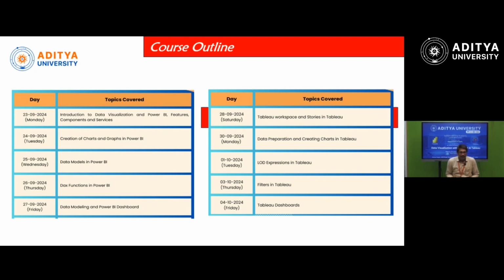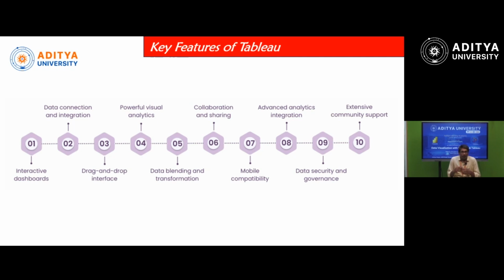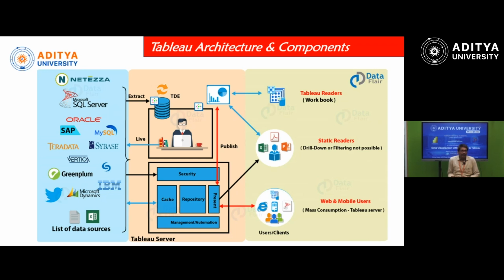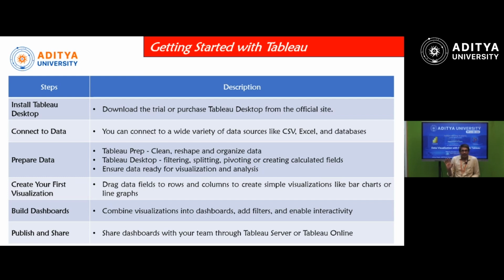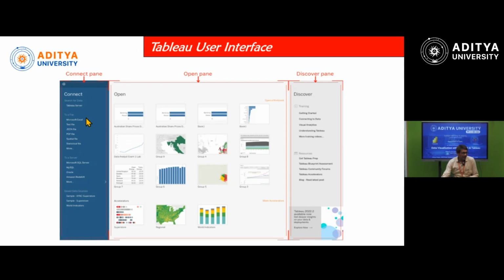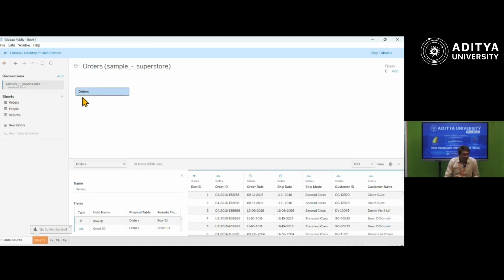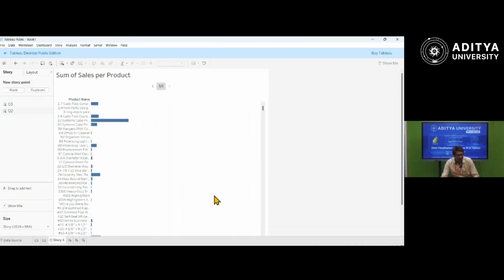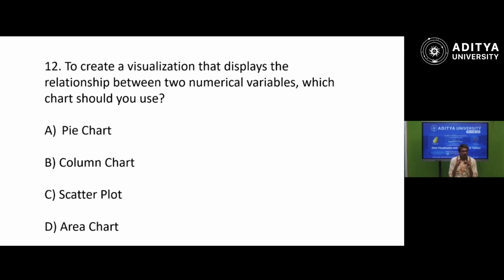Data Visualization with Power BI, & Tableau | Day_6 | Aditya University | Surampalem